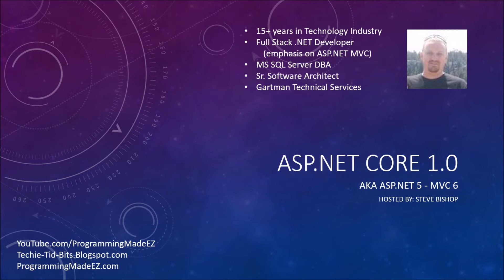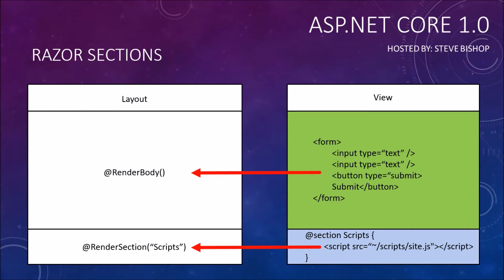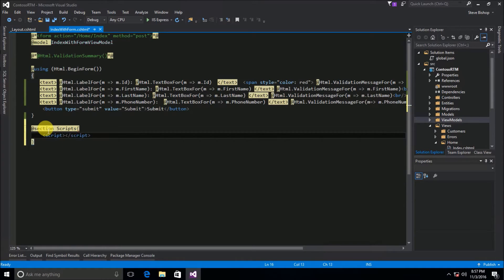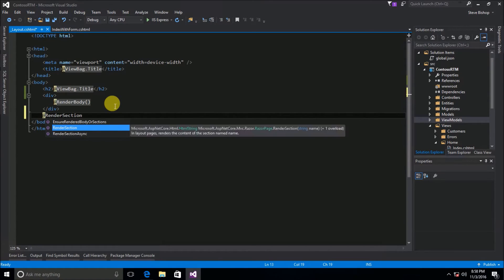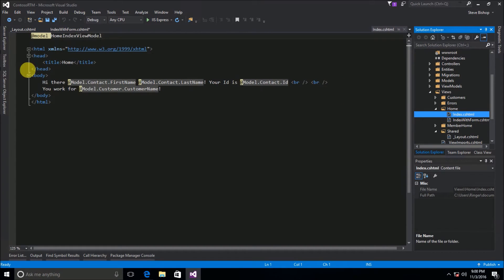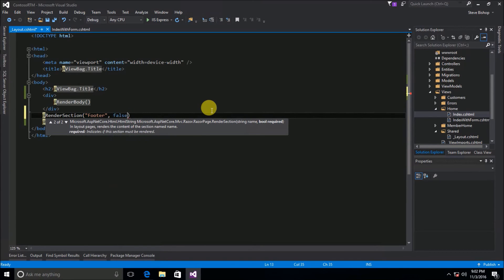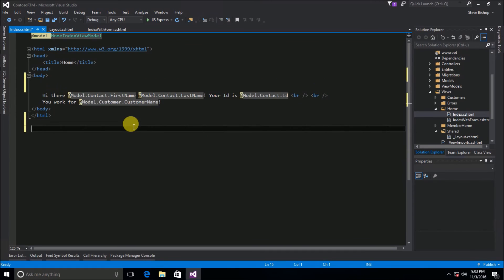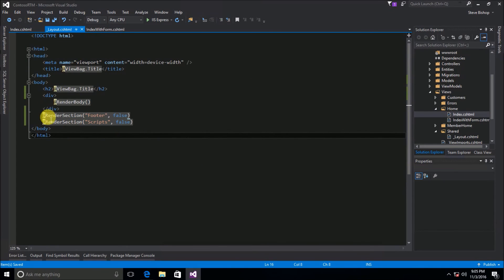38. (ASP.NET Core 1.0 & MVC) Razor Sections and RenderSection Method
This Razor Sections and RenderSection Method video is part of the ASP.NET Core 1.0 beginner programming tutorial course hosted by Steve Bishop, and covers how to add sections to your razor views and how to specify in your view layout where that section should be displayed by using the RenderSection method. The ASP.NET Core 1.0 beginner course is a free .NET tutorial series that helps beginning programmers learn the basics of ASP.NET Core 1.0.  These free ASP.NET Core programming tutorials cover a variety of basic topics such as downloading and installing ASP.NET Core, setup and configuration of ASP.NET Core, the MVC architecture, Razor View engine, ASP.NET Identity, Entity Framework 7.0, and other topics.  After watching this beginner series on ASP.NET Core 1.0, you should be able to create your own website or web application.